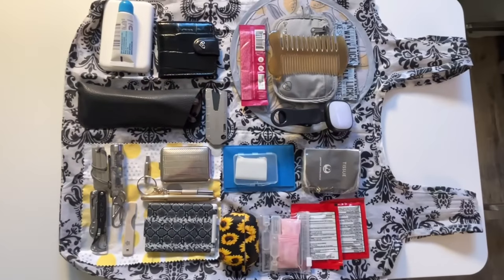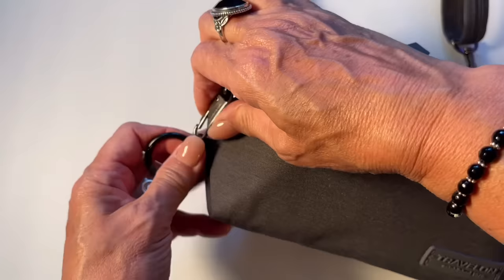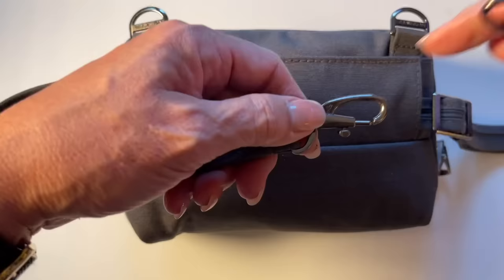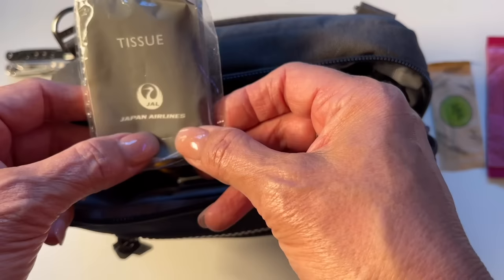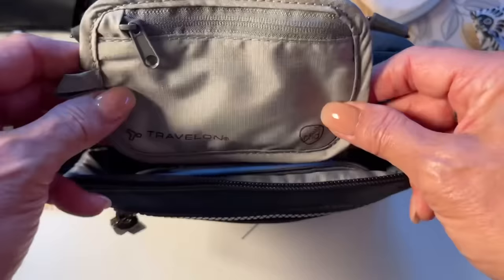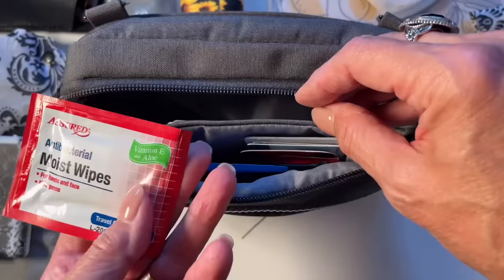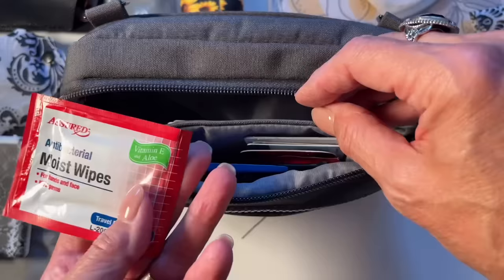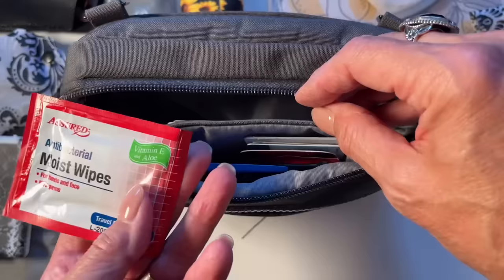Travel Essentials Kit! MUST Haves for EVERYDAY on Travel Adventures!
Probably the most important thing I carry on my travel adventures is my EDC sling or waist pack and convertible backpack!  It has all the essentials that I need while hopping around sightseeing and traveling!

After 40 years of travel and over 20 countries visited, this is what I carry with me most everyday when I travel!

Video Chapters
00:00 Intro
00:46 Video Start
01:19 My Anti-theft Sling / waist pack
05:02 What is in my Anti-theft Sling
05:15 Electrolyte packets
05:34 biodegradable floss pick
06:16 EDC TSA Safe Multi-tool
06:38 EDC Magnetic mini flashlight (mine is old - here is newer version)
07:22 Apple airpods pro noise canceling
07:27 foldable Pop up fan
07:39 Folding mirror (regulat & 10x magnify) Brighton (currently unavailable on Amazon)
07:50 Reader Sunglasses
08:01 Magsafe battery pack Charger
08:12 Folding shopping bag - Daiso Japan
08:22 Clip on selfie light (Mine is old - here is a better version I just ordered!)
08:38 RFID Zip wallet
09:02 Folding reading glasses
09:17 individually wrapped anti-bacterial wipes
09:47 Credit card magnifier
10:09 RFID CC Sleeves (these are more colorful)
10:26 First-aid zip pouch Compressed towels Eyedrop singles
10:48 Metal Pill Case (gift from a friend - here is something similar)
11:00 Write anywhere pen
11:16 Soap Leaves in toothpick case - Soap Leaves
Toothpick case
11:28 Eyeglass repair kit
11:38 Mini folding nail file
11:49 Mini can opener
12:00 Horn hair comb
12:12 Utility blade multi-tool
13:41 Hat clip (carabiner and badge holder) clips circle carabiner
14:12 My 3-1 convertible EDC Backpack
14:43 Insulated water bottle
14:56 folding umbrella (old - here is a link to a newer one)
16:07 Hat and Wrap Hat is Target (older) Wrap
17:10 Mini toiletries kit
17:49 Electronics Kit USB Converters
6-1 multicharging cable 1ft
6-1 multi charging cable 3” 3 head 4ft charging cable 10,000mA battery
Flat plug w/ USBC USBA
21:12 Call to action: what do you carry in your EDC travel bag!
21:35 Outro